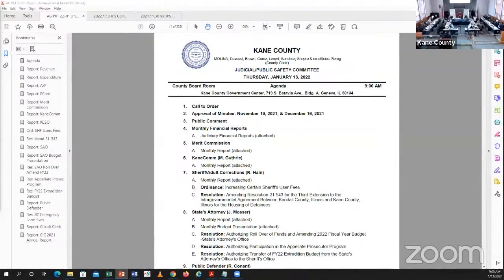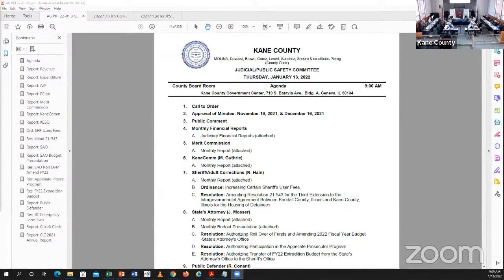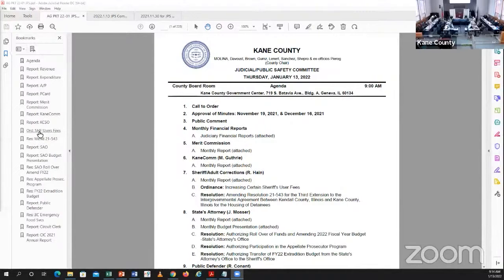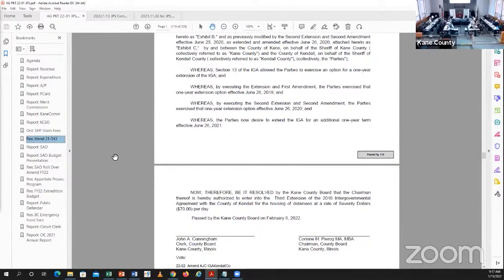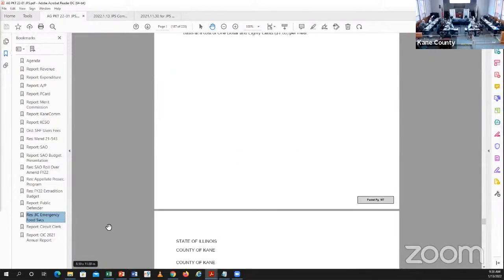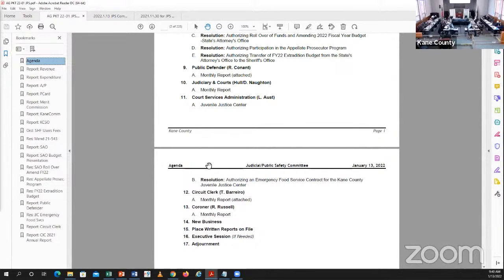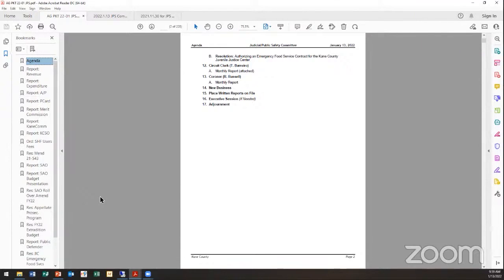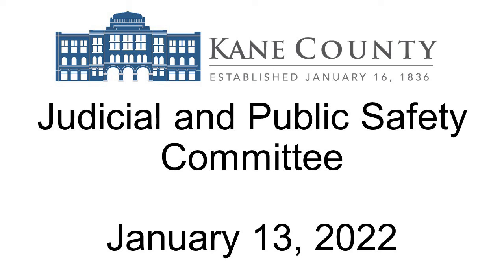KC Judicial and Public Safety Committee January 13 2022